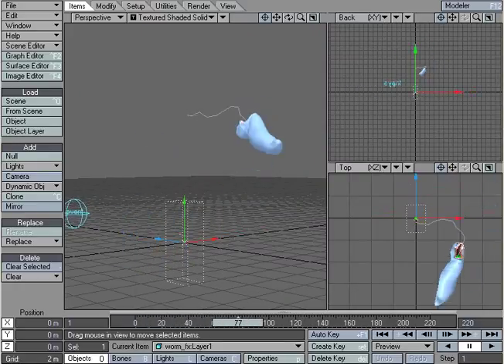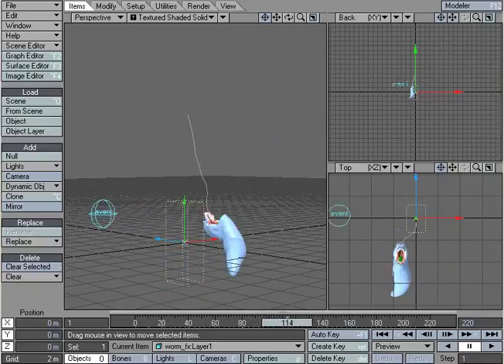LightWave 8 MetaLink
Demo of LightWave 8 MetaLink